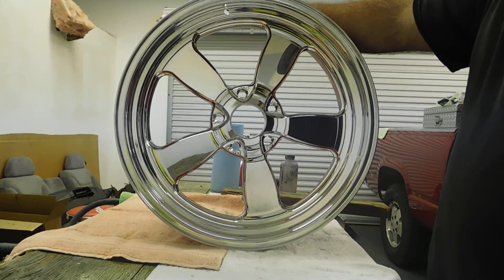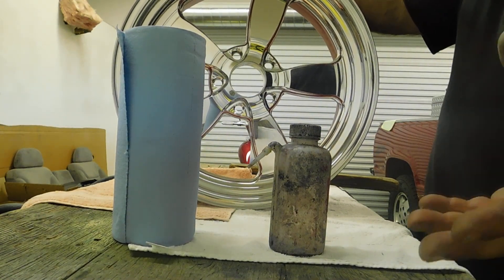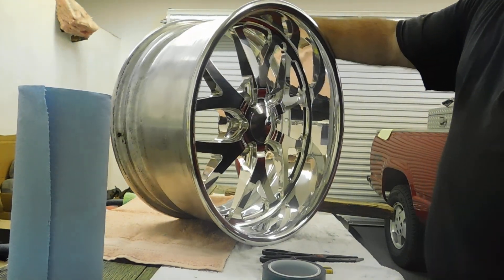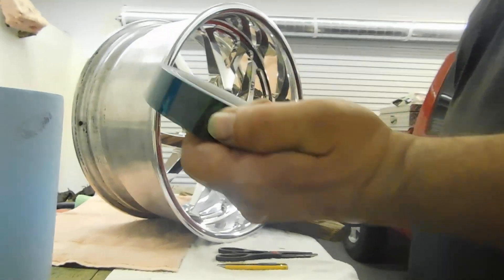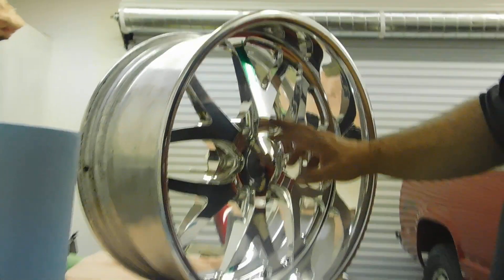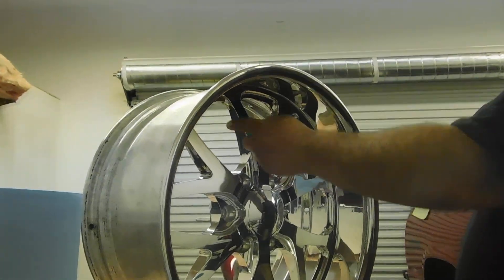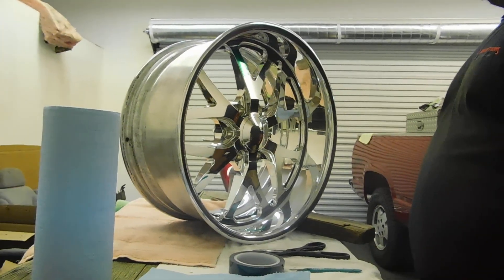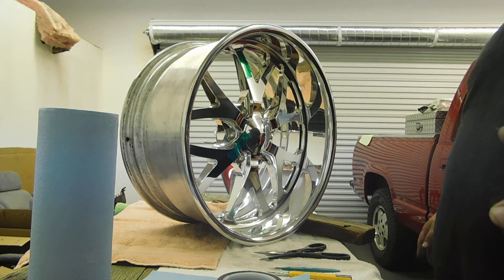Powdercoating Tips For Masking Two Tone Colors